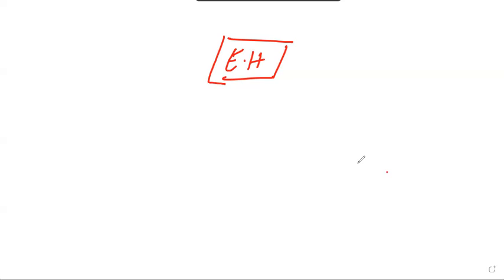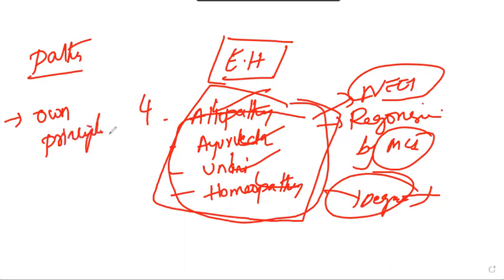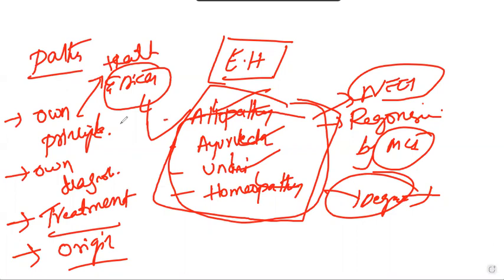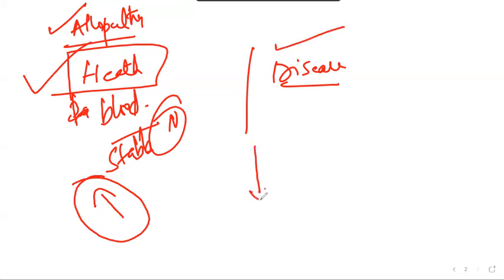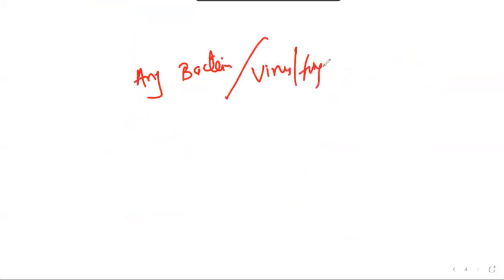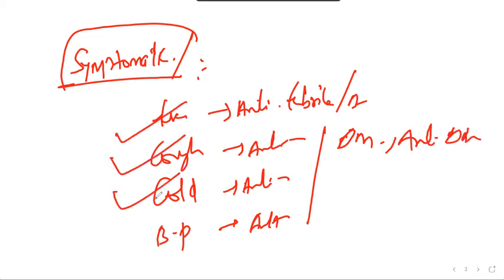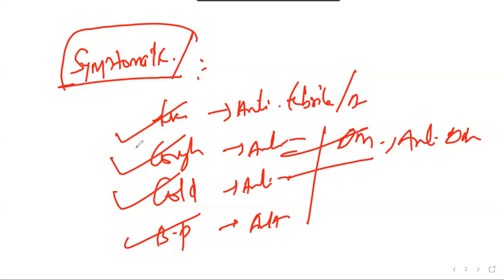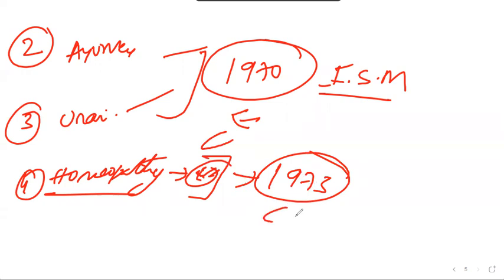EH INTODUCTION ( MEDICAL SYSTEM INTRO )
EVERY FRIDAY EH CLASSES
IN THIS CLASS INTODUCTION OF MEDICAL SYSTEMS